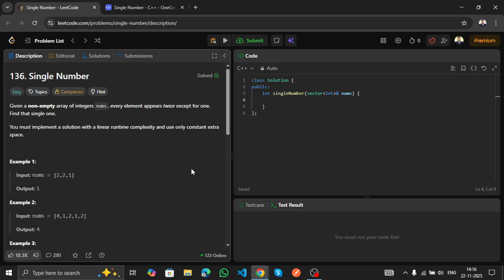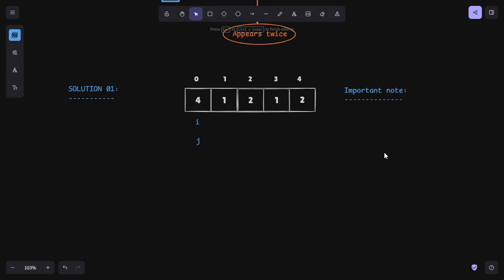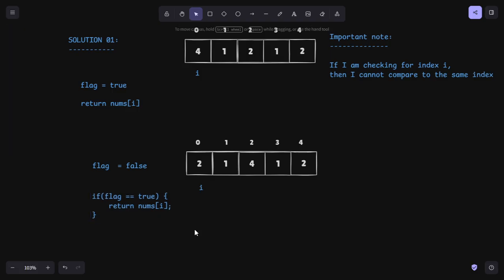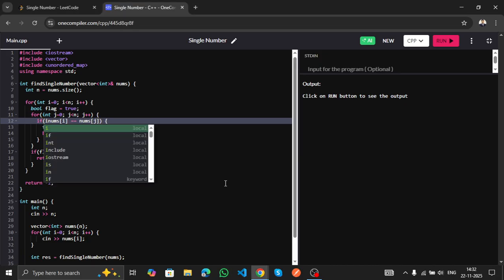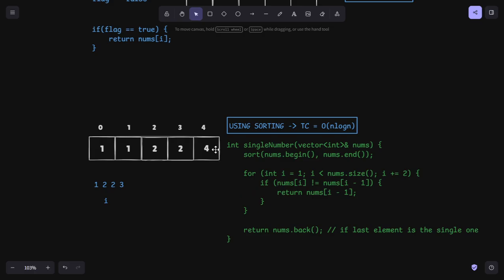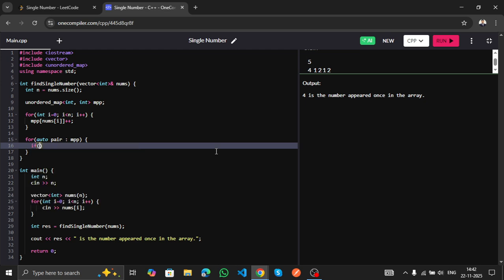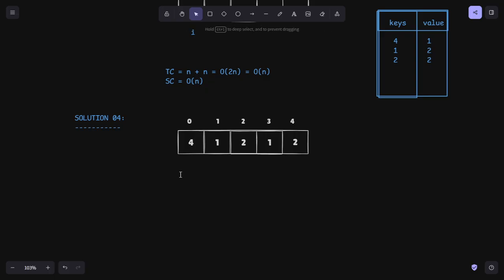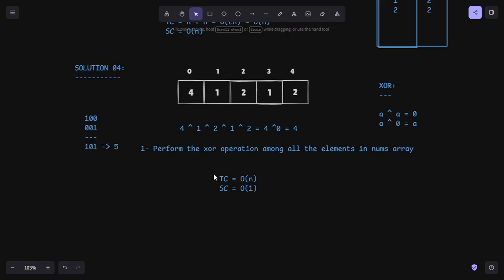Single Number | Data Structures and Algorithm | Arrays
Welcome to my DSA Revision Series! 🌱
I am practicing Data Structures and Algorithms daily and recording these videos for revision and consistency.

In this video, I explain how I solved the "Single Number" problem step-by-step.

What’s covered:
✔ Brute Force Thinking
✔ Better Approach
✔ Optimal Approach

Topic: Arrays

If you are also learning, feel free to practice along with me! 🚀
Let’s keep improving together. 💪